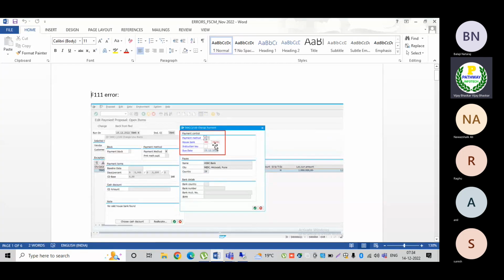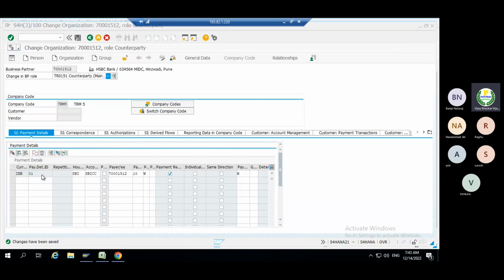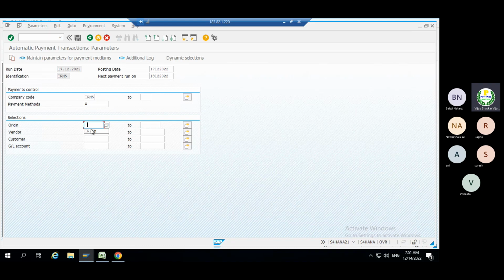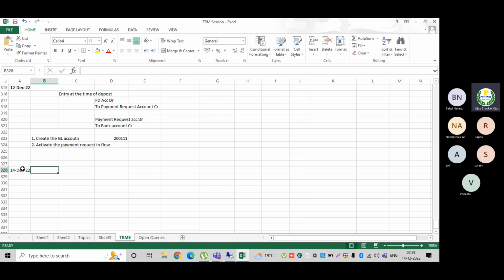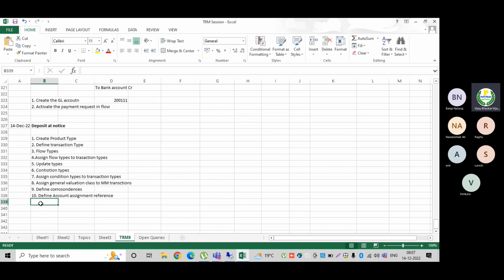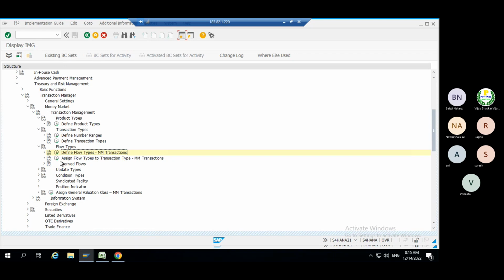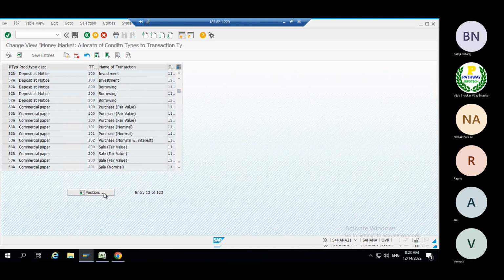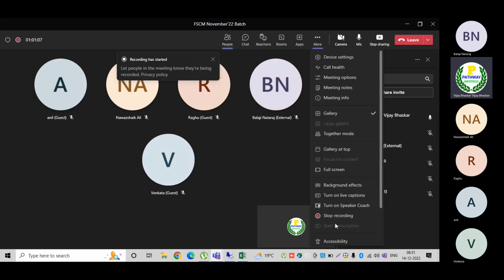SAP S4HANA Treasury and Risk Management || Payment Process by F111|| Deposit at Notice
SAP FSCM November'22|| Treasury and Risk Management || Payment Process by F111|| Deposit at Notice Configuration

Education Qualification:
1. MBA with ICWAI

Hands on experience on the below SAP modules:

1. SAP FICO
2. SAP FSCM (Credit, Collections, Dispute and Treasury and Risk Management
3. S4HANA Migration from ECC 6.0 to S4HANA 1709
4. S4HANA 2020 Green Field Implementation FI+FSCM